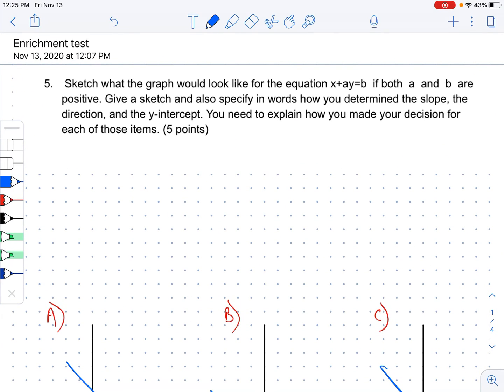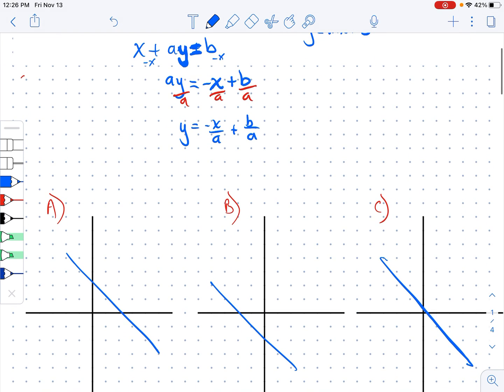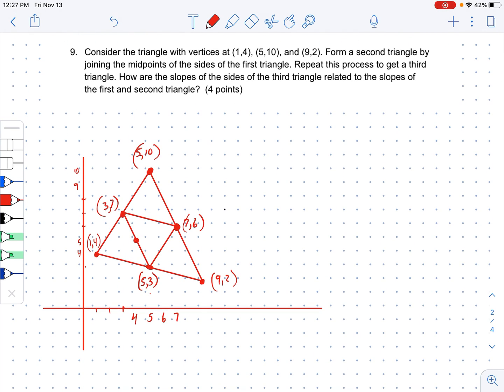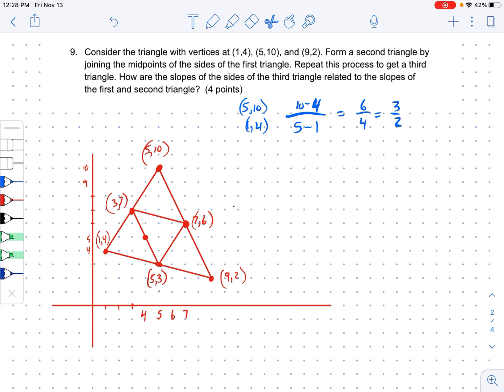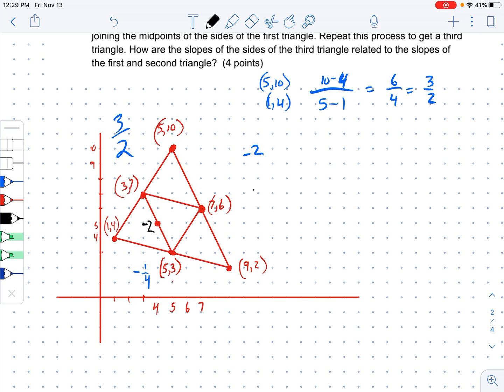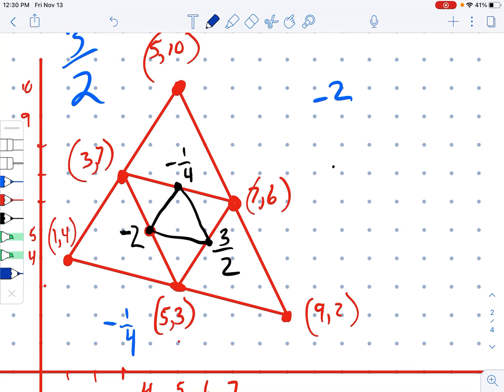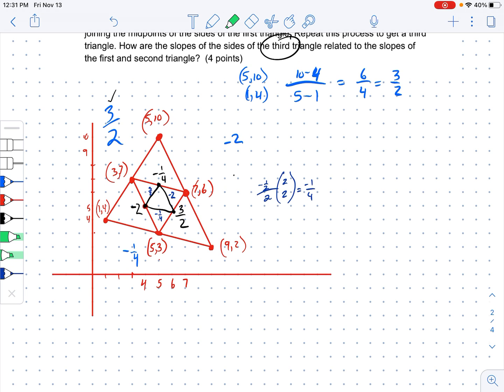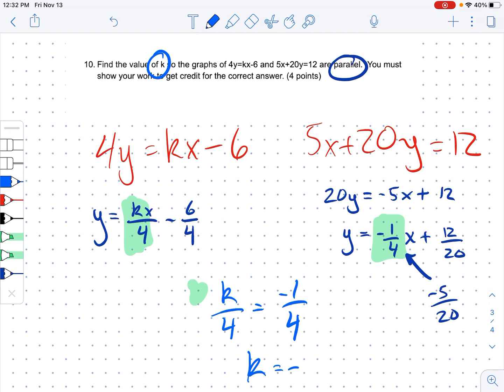Linear graphing Enrichment questions explained